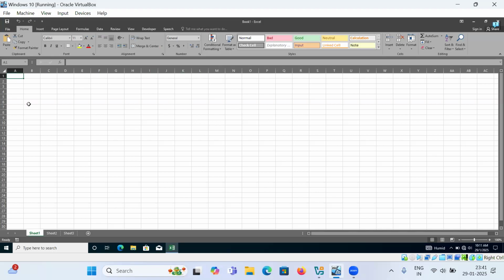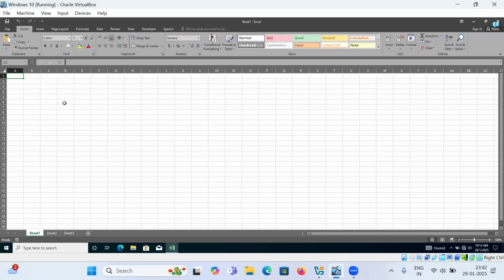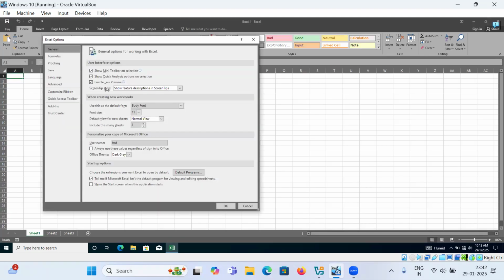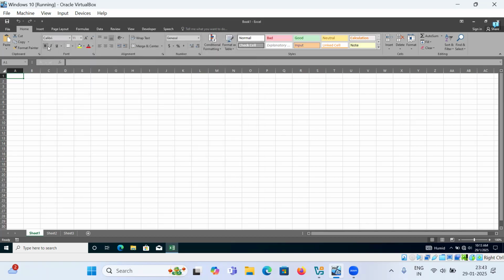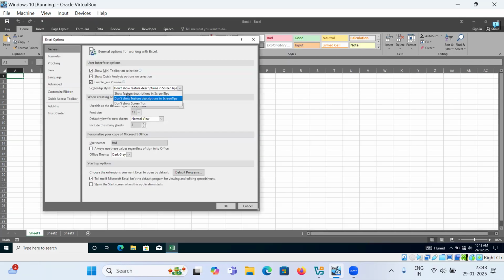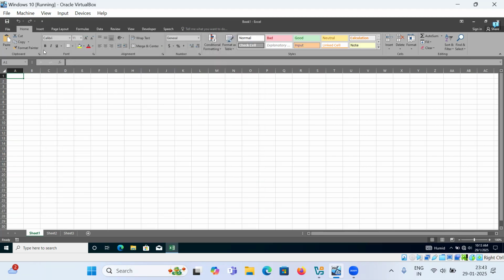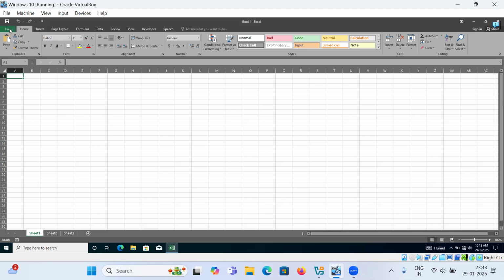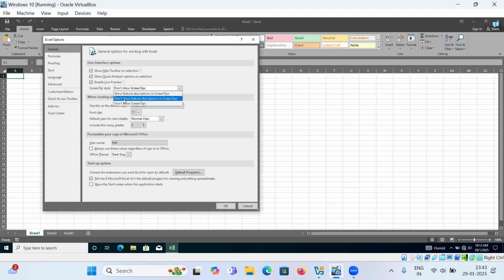How to Enable or Disable Screen Tips in Excel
In this quick tutorial, learn how to enable or disable screen tips in Excel 2016. Screen tips provide helpful information when you hover over ribbon buttons, but sometimes you may want to turn them off for a cleaner workspace. Follow along as I guide you through the steps to customize your screen tip settings, including how to show or hide feature descriptions. Perfect for users looking to streamline their Excel experience!

Timestamps:
00:02 - Introduction to Screen Tips
00:04 - What is a Screen Tip?
00:10 - How to Access Screen Tip Settings
01:03 - Disabling Feature Descriptions
01:41 - Permanently Turning Off Screen Tips
02:02 - Summary of Screen Tip Settings
02:06 - Conclusion and Thanks